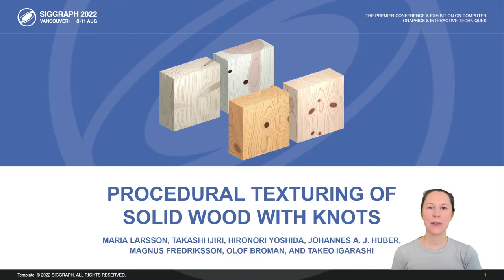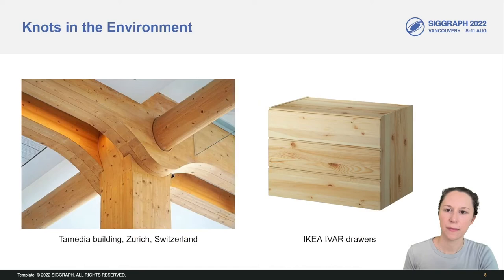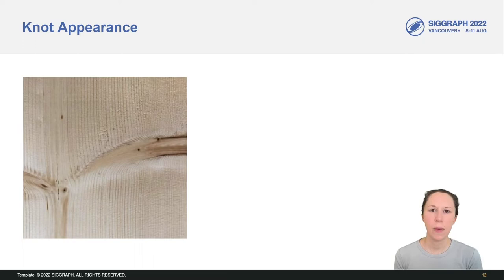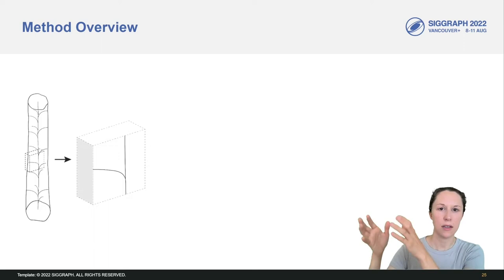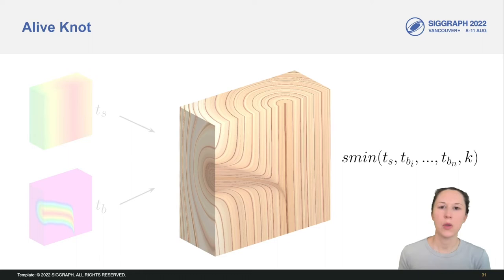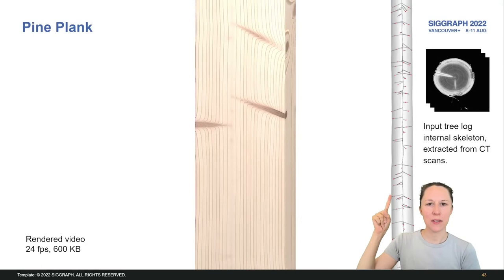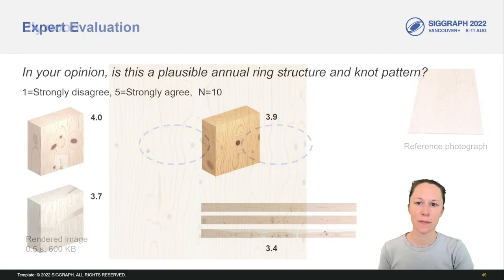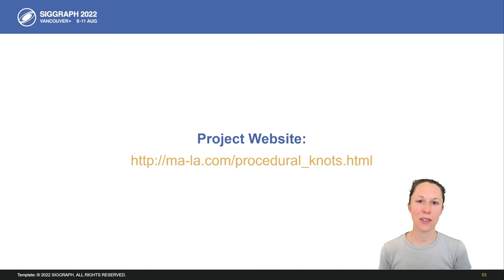Procedural Knots - Conference Presentation - SIGGRAPH 2022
SIGGRAPH 2022 conference presentation.

Chapters:
00:00 - Introduction
01:46 - Background
05:11 - Method
10:27 - Results
13:18 - Conclusion

Publication:
Maria Larsson, Takashi Ijiri, Hironori Yoshida, Johannes A. J. Huber, Magnus Fredriksson, Olof Broman, Takeo Igarashi. Procedural Texturing of Solid Wood with Knots. ACM Transactions on Graphics (Proceedings of SIGGRAPH), 41(4), July 2022.